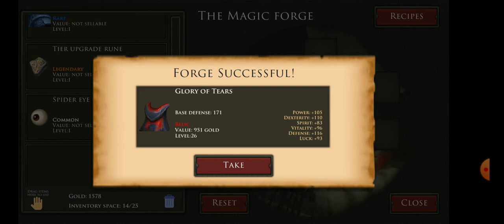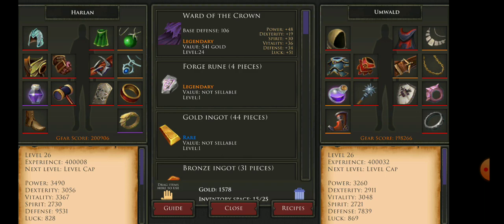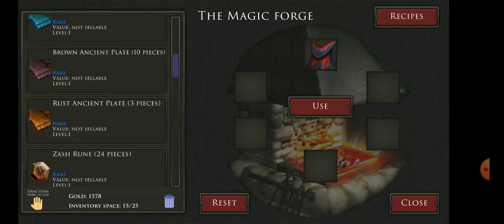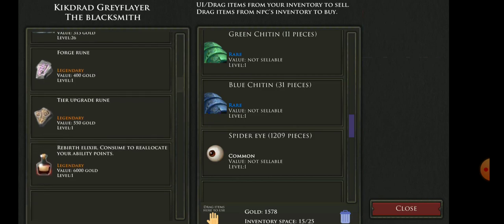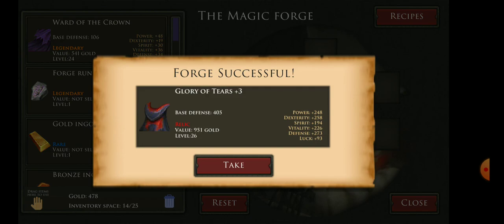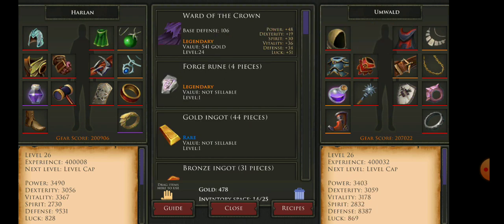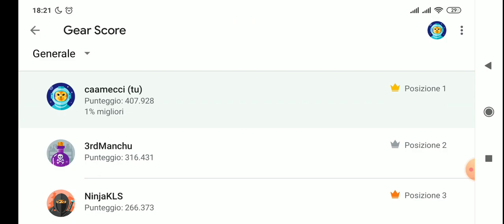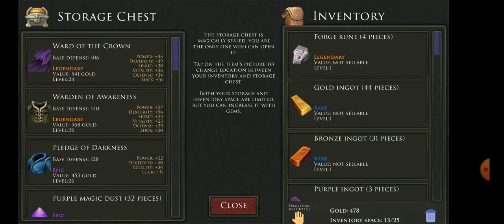Moonshades - Magic forge + full relic Gear + best farming route (1.0.97)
Moonshades guide to get the best equipment so far the easiest way